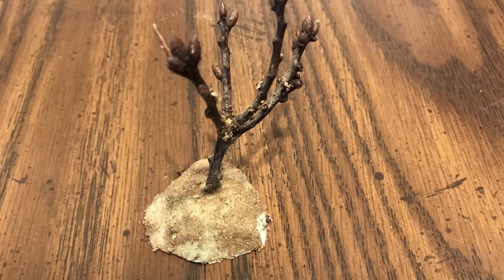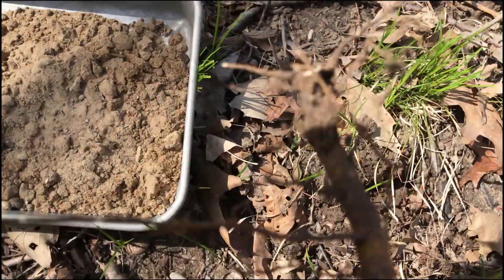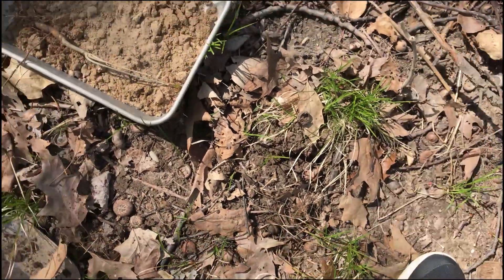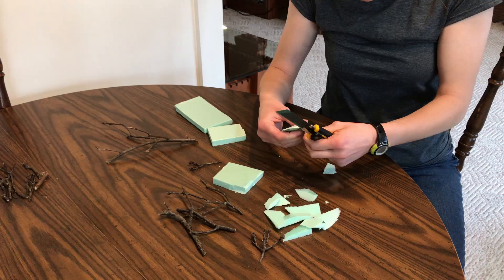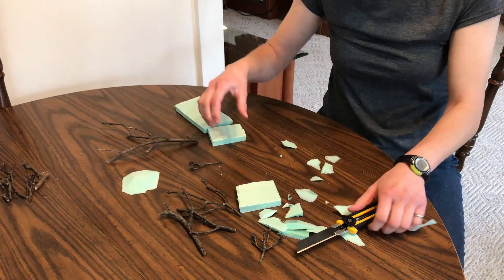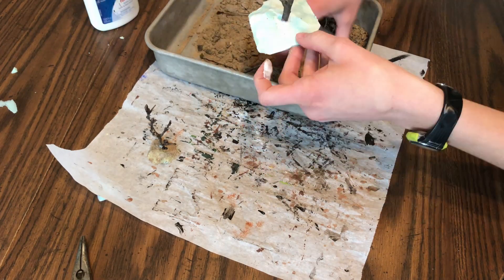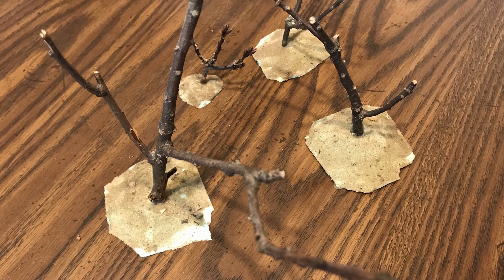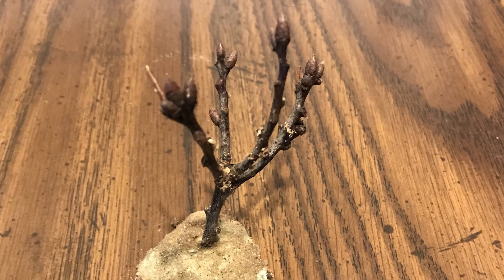How to Make Cheap Dead Trees for D&D | Tabletop Wargaming Terrain Tutorial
Welcome! In this video, I show how to make easy, cheap dead trees that are great for Dungeons and Dragons (D&D), wargaming, or other tabletop adventures. I hope you find this tutorial helpful.

Kay